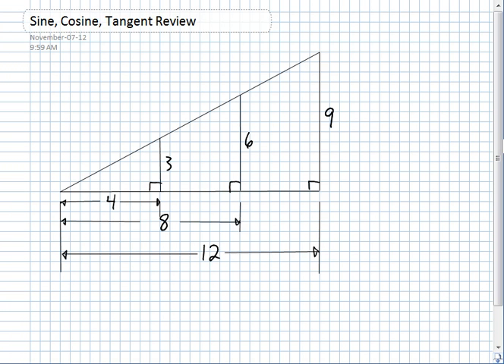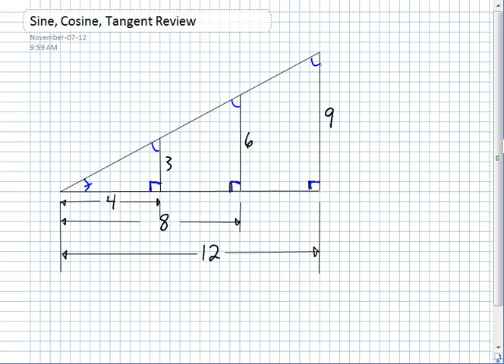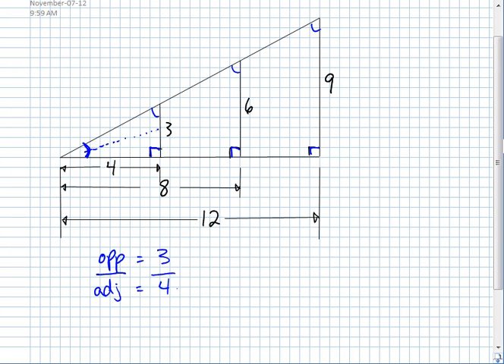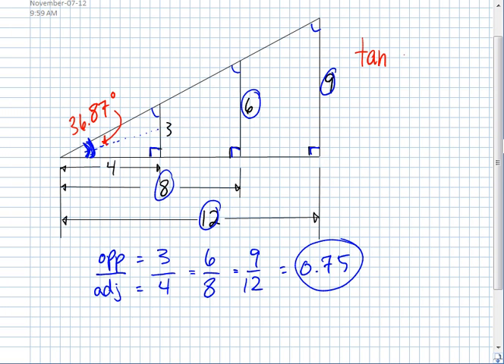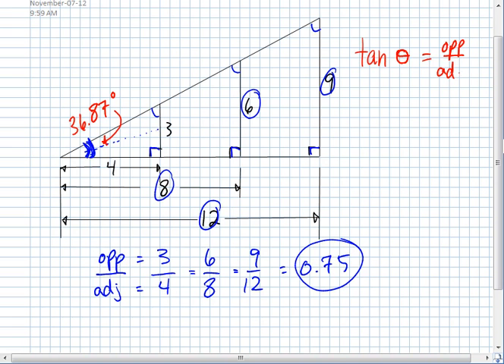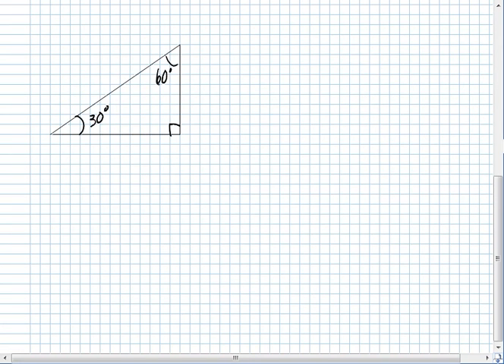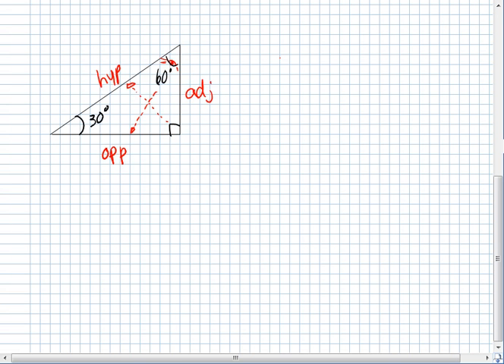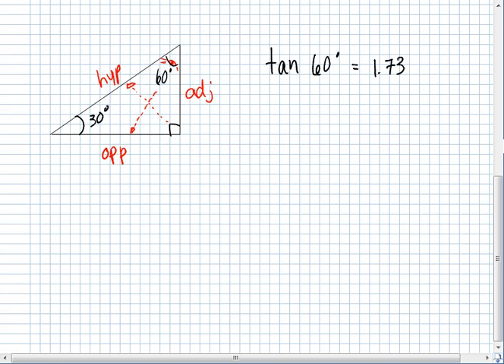FOM 11 3.1 #1